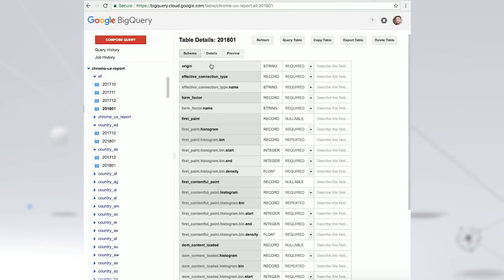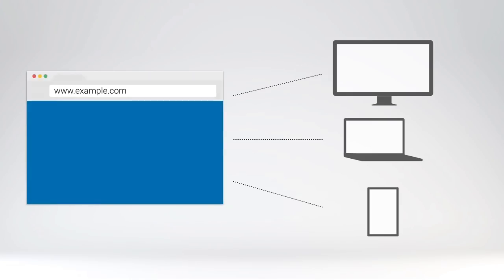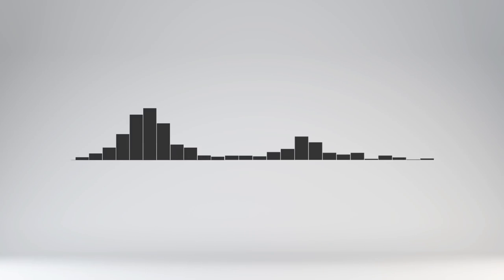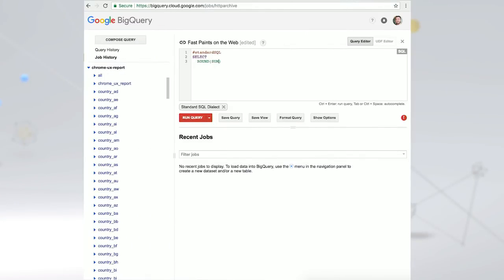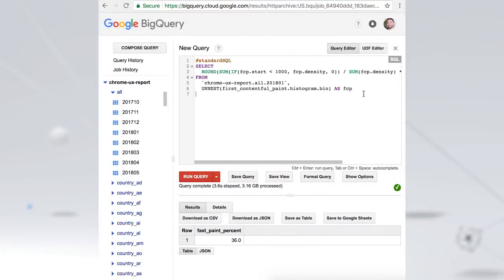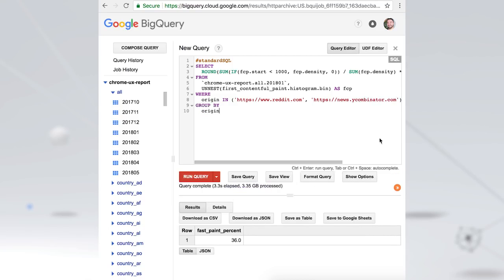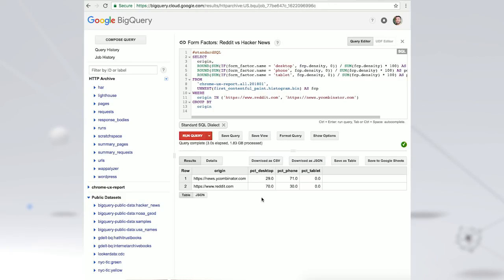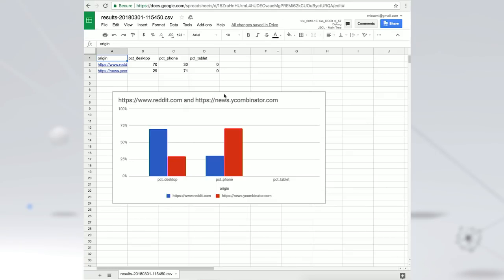Google Chrome User Experience UX Report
Chrome UX Report allows us to view and compare user experience and performance report of the competitor website for bench-marking analyses.